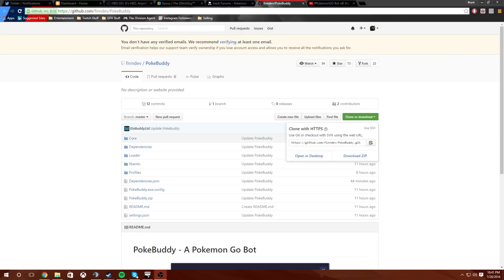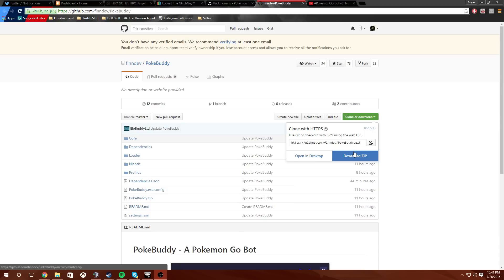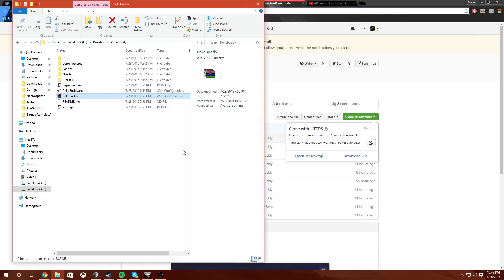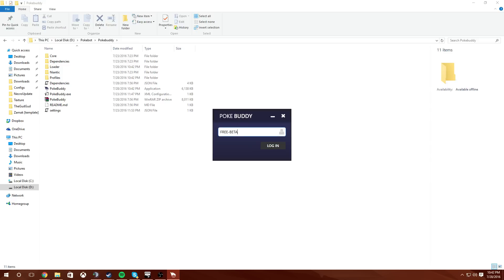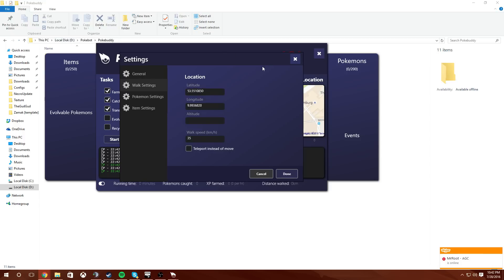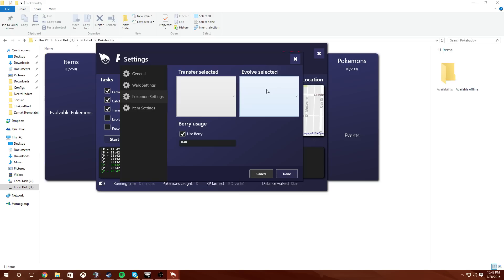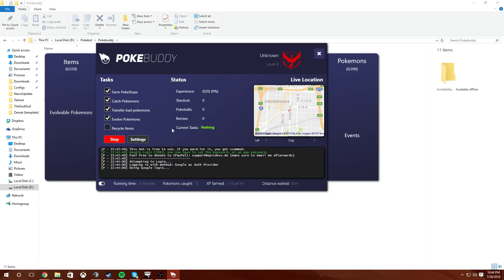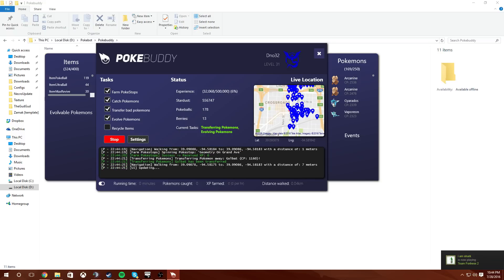PokemonGO Bot PokeBuddy! Simple Smooth GUI, Worth a try! +INFO! VID 1 OF 2 FOR TODAY!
Want gaming glasses that will help elimate the pain of blue light? Get some NoScope Glasses!

For up-to-date news, follow the Twitter account linked below.

We read all of our feedback and it allows us to continue producing content exactly how you'd like it.